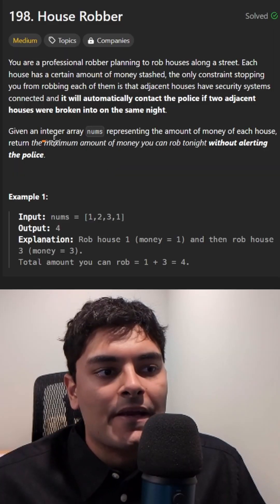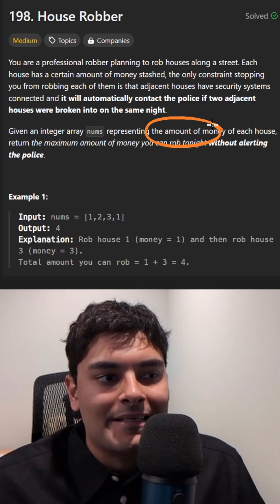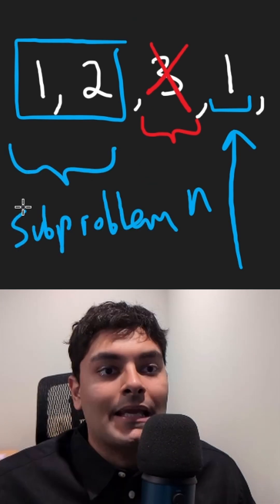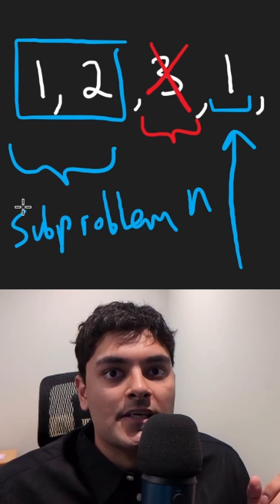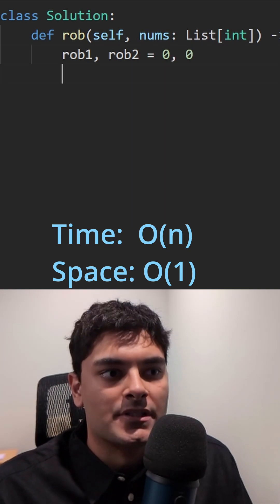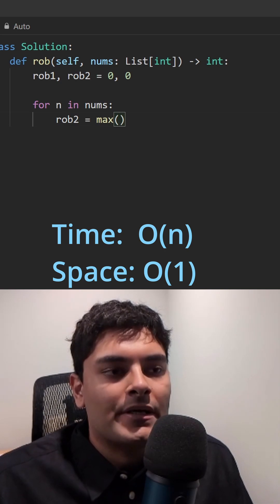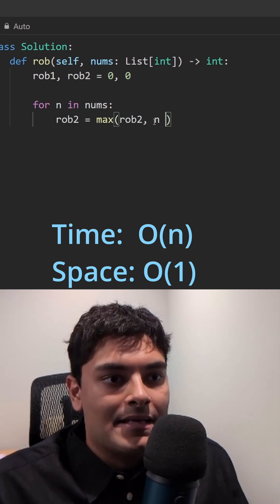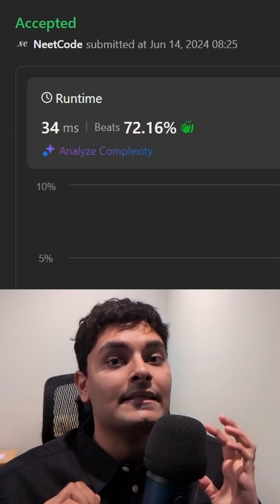House Robber - Leetcode 198